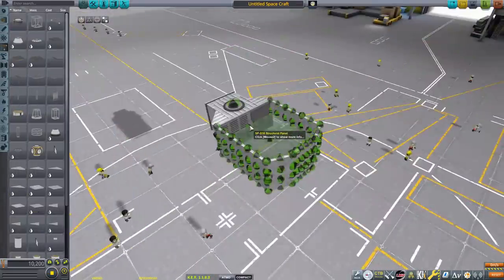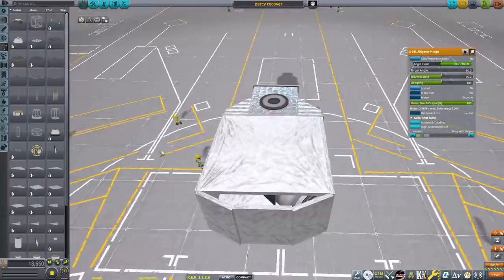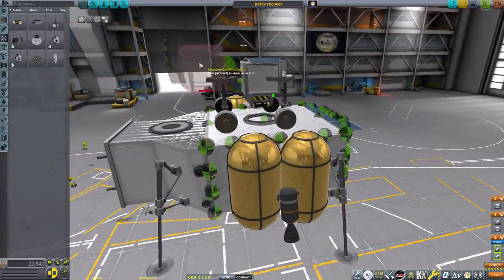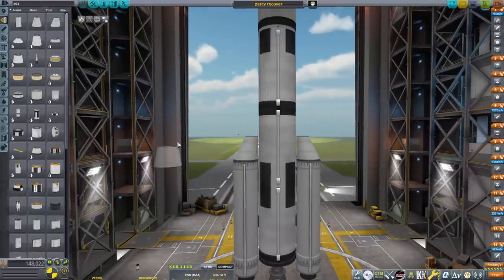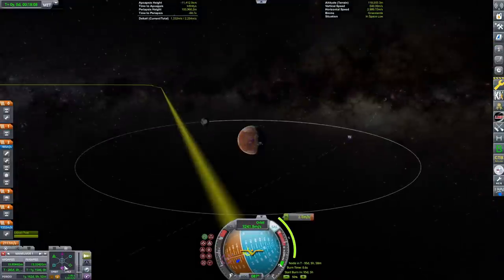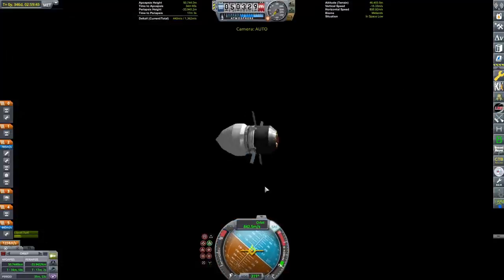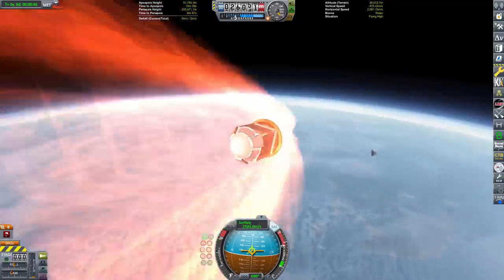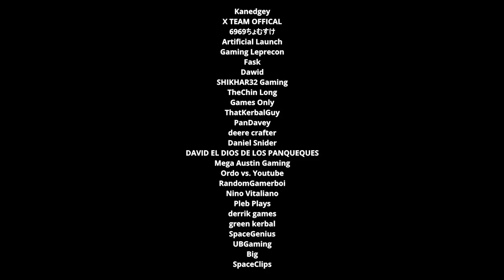KSP Recreation: Perseverance Sample Return Mission | Nasa & ESA Collaboration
this will be pretty cool if it happens.